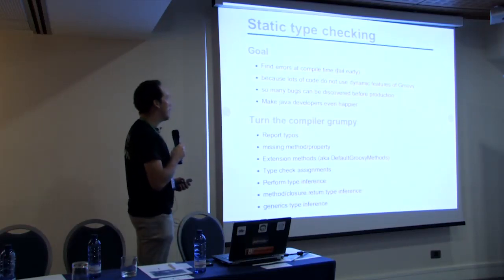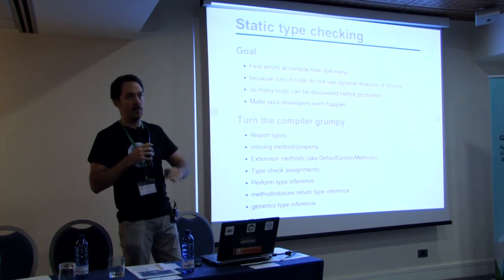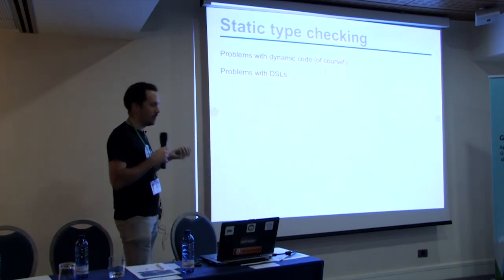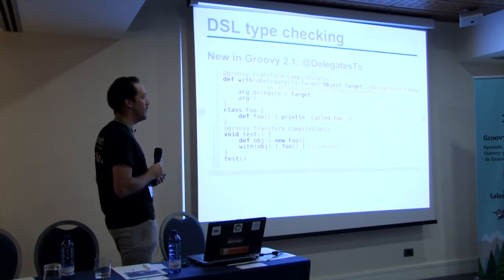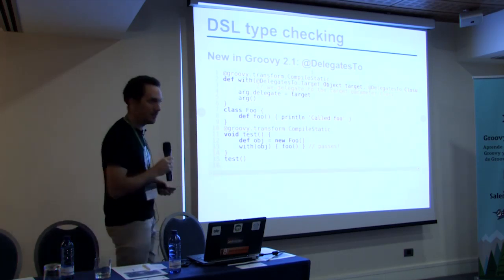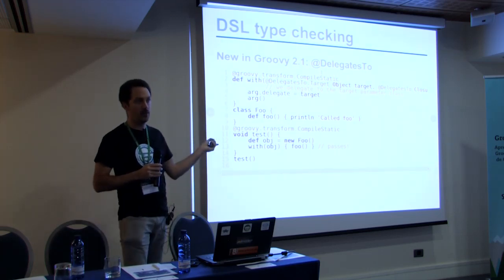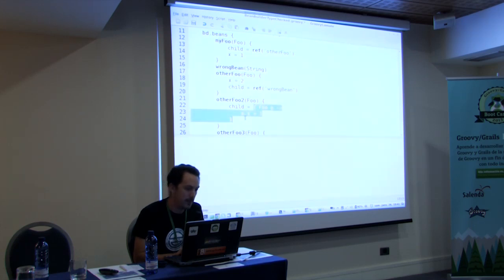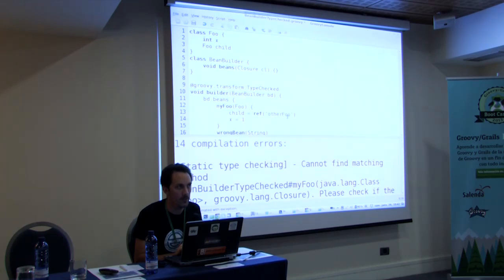Greach 2013 - Type checking your DSLs by Cédric Champeau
Type checking your DSLs
Cédric Champeau
Greach 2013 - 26/Jan/2013, Madrid, Spain

Since Groovy 2.0, the Groovy language offers the ability to type check your code at compile time. Type checking is a nice feature for people who come from a strongly typed language world and do not feel comfortable with dynamic typing. On the other hand, Groovy is also a perfect match when it comes to writing DSLs. It becomes even more interesting if you know that you can combine strategies in order to provide the user with a statically checked DSLs.

Cédric Champeau
Core Groovy committer
Cédric Champeau is a core Groovy committer. He joined SpringSource, a division of VMware, in order to help developing the language. Prior to that, he spent several years at Lingway, a software editor, where he used Groovy in multiple industrial contexts including DSLs for natural language processing, scripting or even workflows.
He his currently working on the implementation of static type checking and static compilation for Groovy 2.0.